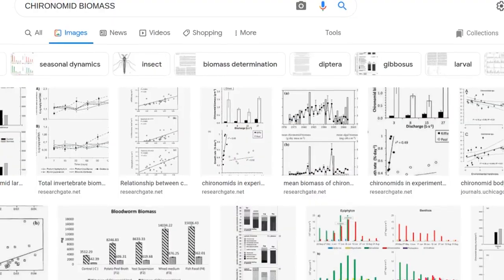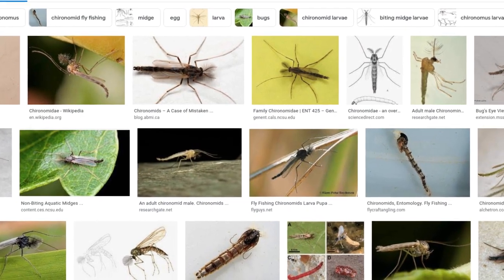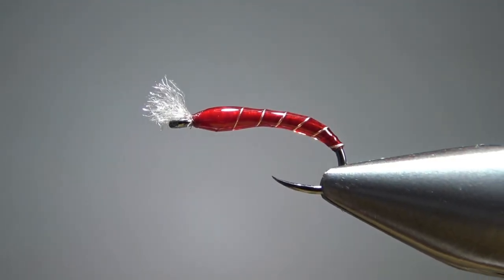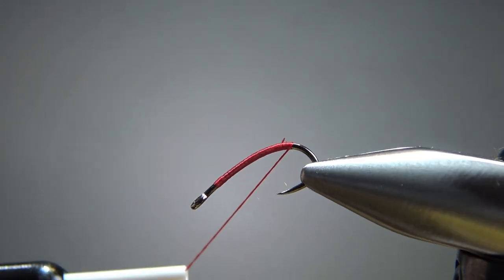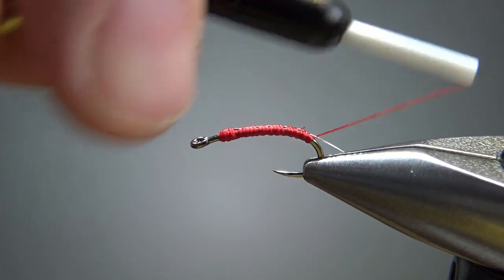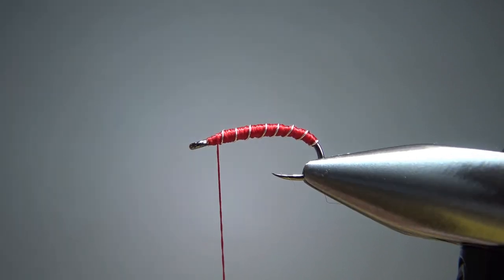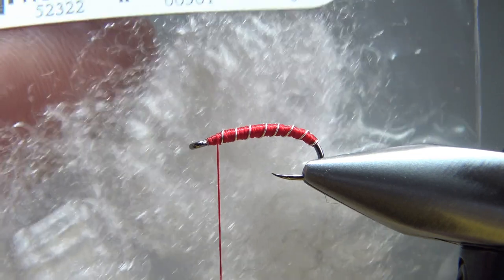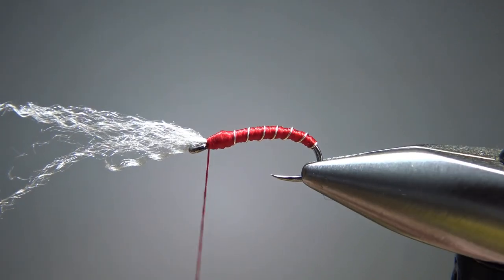10,000 midge pupa fans can’t be wrong.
What exactly is a chironomid, or midge? It's this thing. There are over 10,000 species of midges in the world, and in many stillwaters, they make up more biomass than all the other insects combined.

Thread: Red, or body color
Rib: Silver wire
Head/gills: White Antron fibers